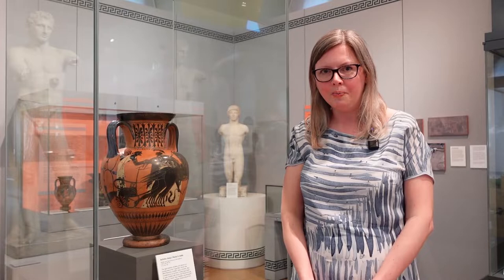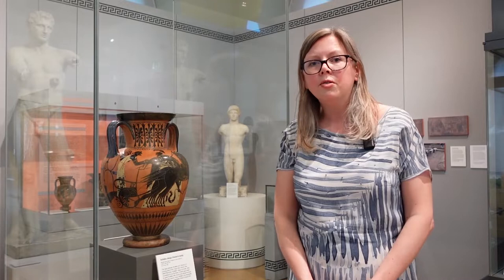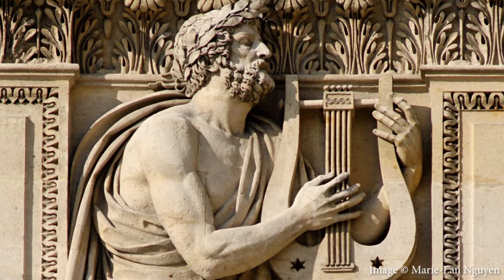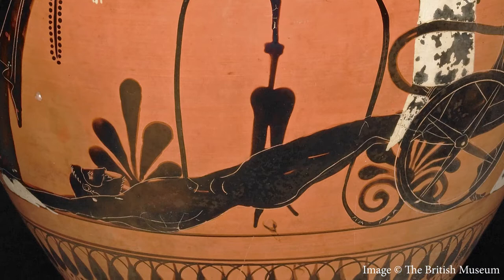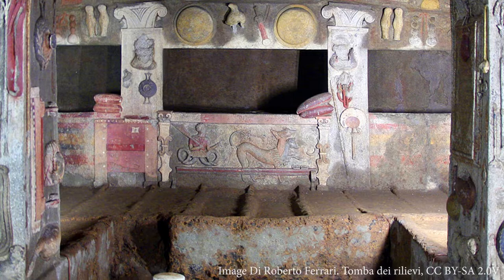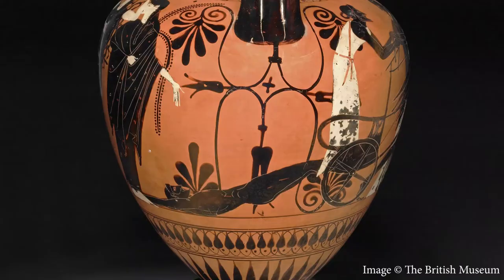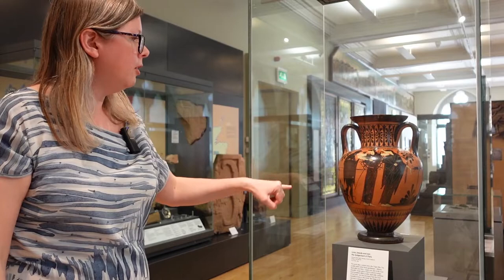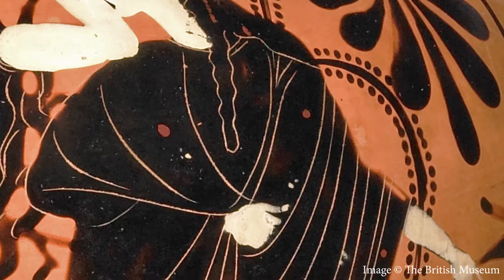Greek Amphora | Object of the Month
Vicky Donnellan from The British Museum tells the story of Achilles and Hector illustrated on an ancient Greek amphora which is on display at The McManus as part of Troy: beauty and heroism until14 August 2022.